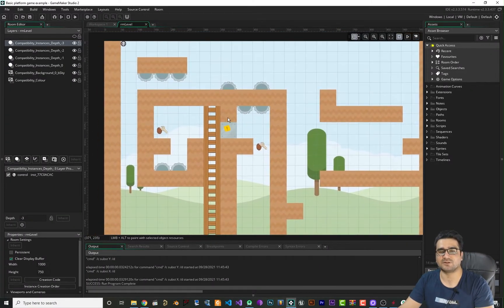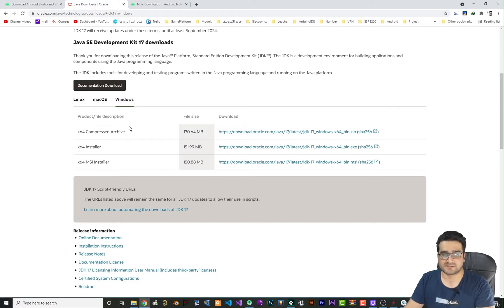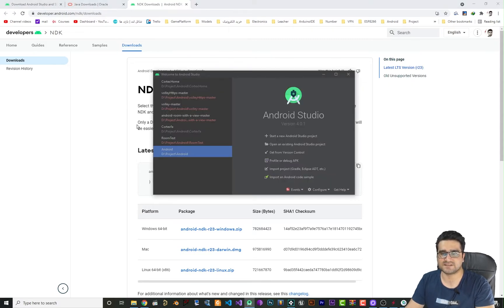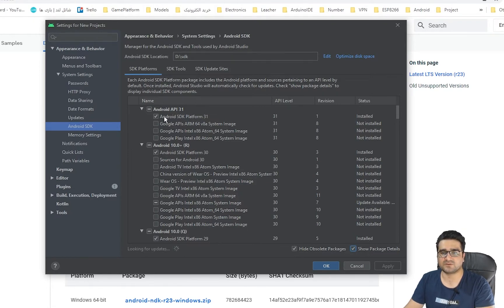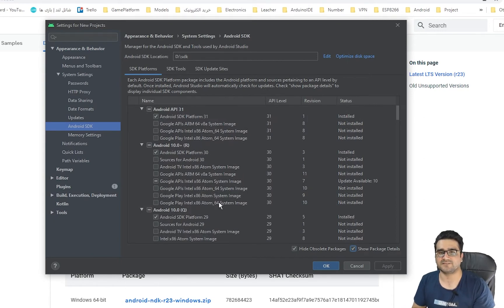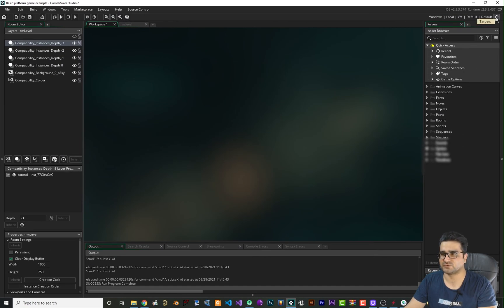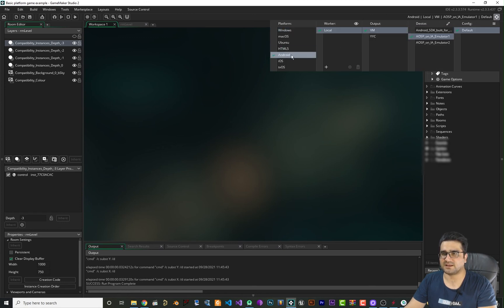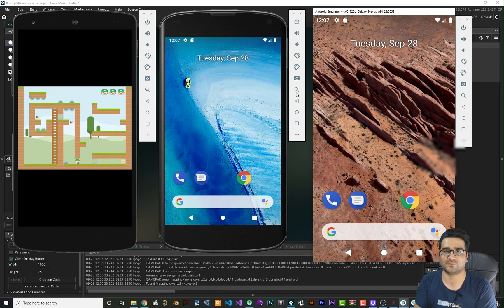setup GameMaker to build your game for android ( in depth explanation and all error explained )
Setup GameMaker to build game for android
Most error that can happen are explained
Thanks a lot for awesome support

timecodes:
0:00 intro
1:16 Gamemaker Android License
1:31 what should we install to make gamemaker ready for building android game ( SDK NDK JDK )
3:06 Config android SDK and download necessory stuf for gamemaker
6:26 Setup gamemaker so it find sdk and ndk and jdk
7:48 Setup game option for Gamemaker to output for all android phones
9:06 How to connect to android devices to run our game